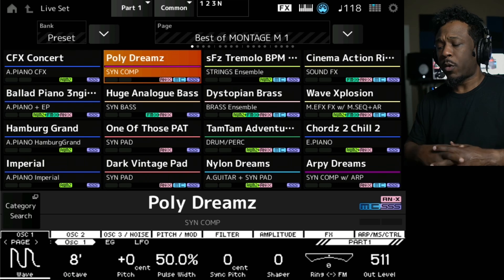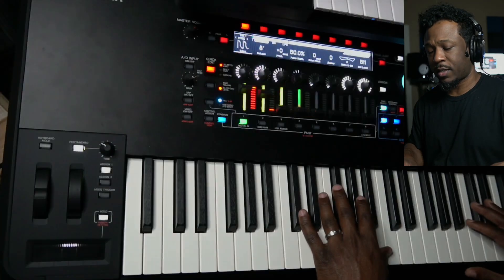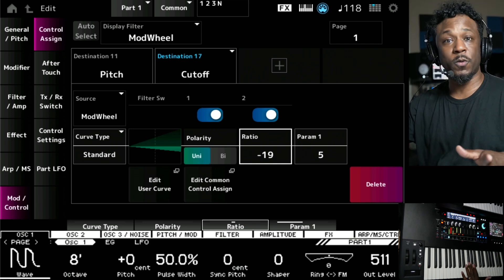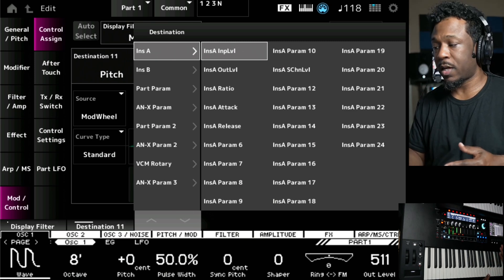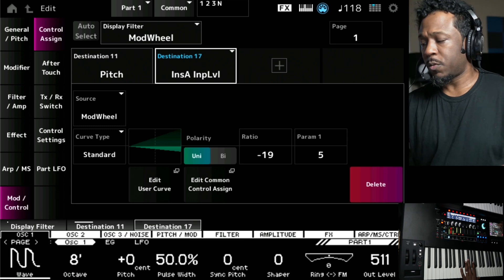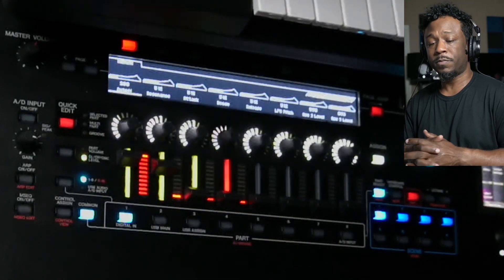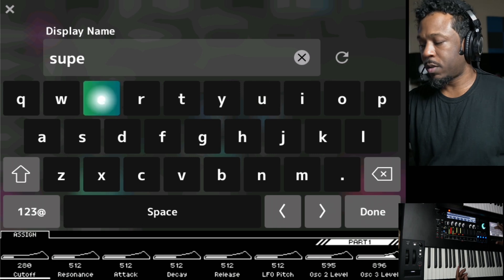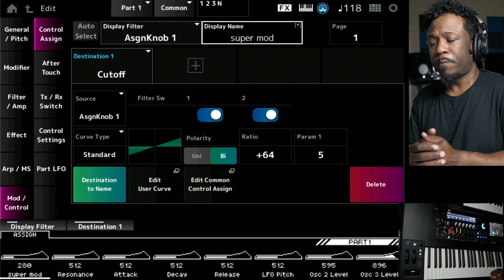Yamaha Montage M: Custom Assigning Controllers - modulation wheel, aftertouch, ribbon, etc.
In this Montage MX video we will talk about and demonstrate the ability to assign the many control sources to modulation settings on a wide variety of parameters within the montage m.

These concepts can also be applied to the first gen Montage, and the mod x series of keyboards.

If you want to customize the parameters that are affected when you change controllers like the mod wheel, the ribbon controller, or even aftertouch, THEN YOU SHOULD DEFINITELY WATCH THIS VIDEO!